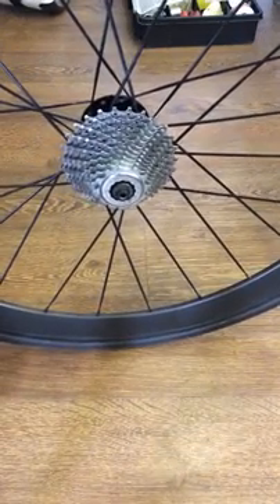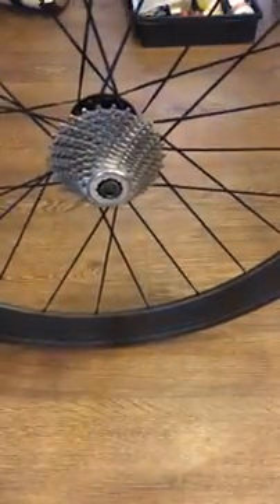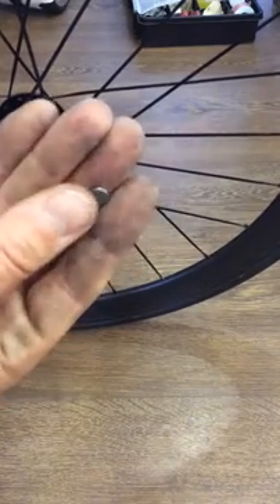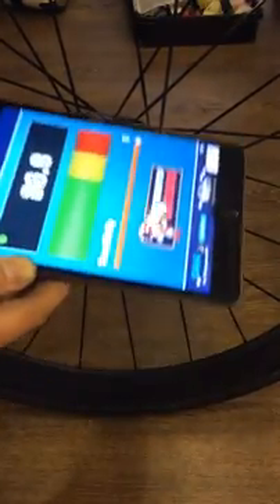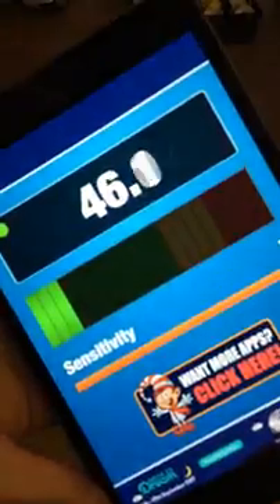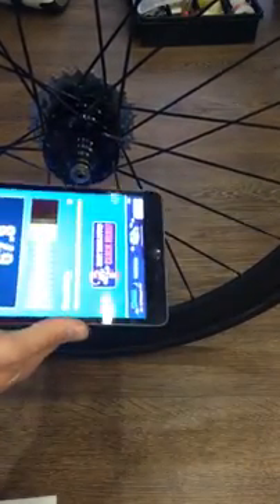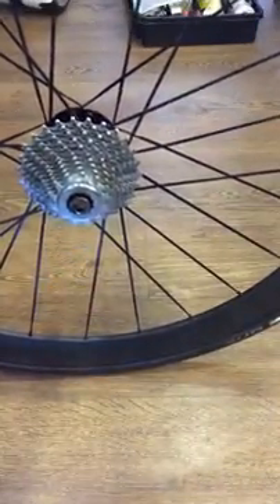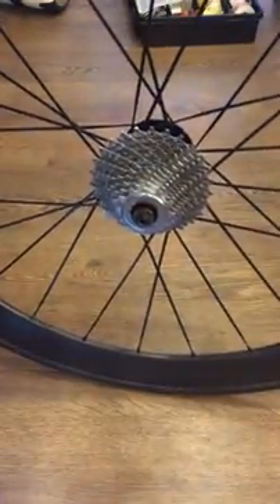UCI Motorised Doping Detection Simulation Inside Hub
More fun, this time detecting small 0.5kg magnet within hub covered by steel cassette, freehub body and bearings.